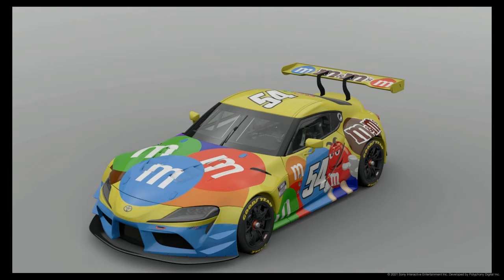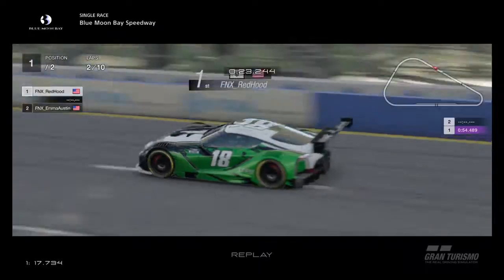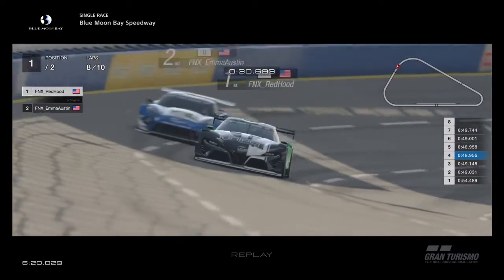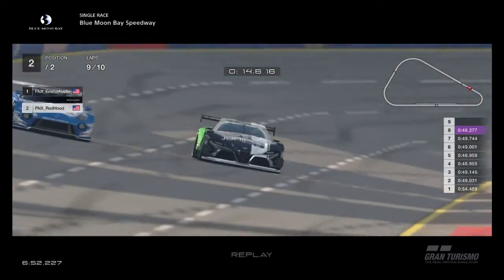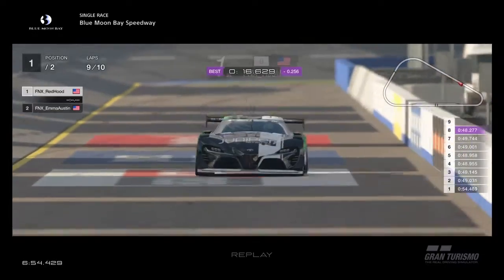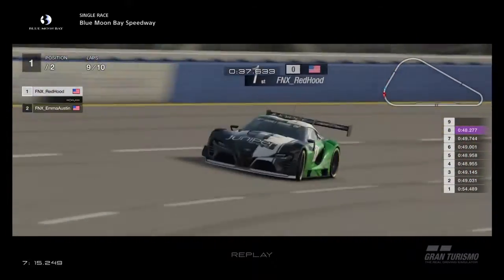MHCS Announcement (Signups)